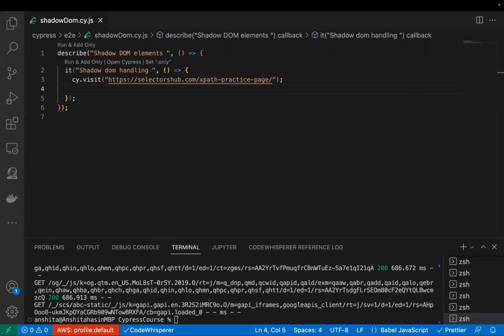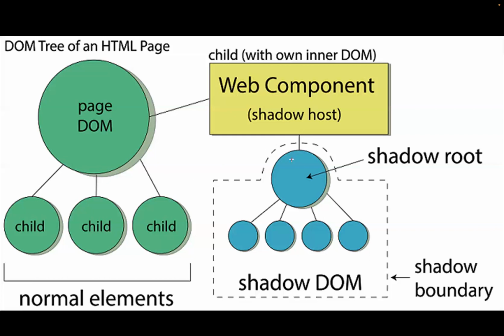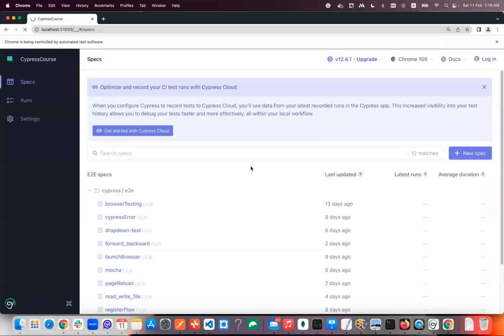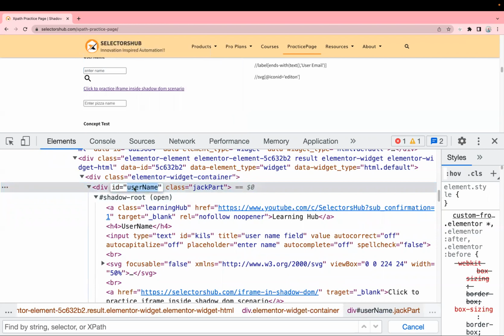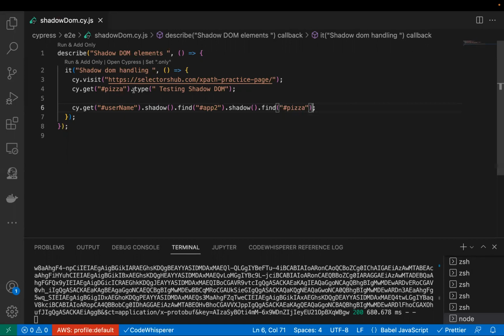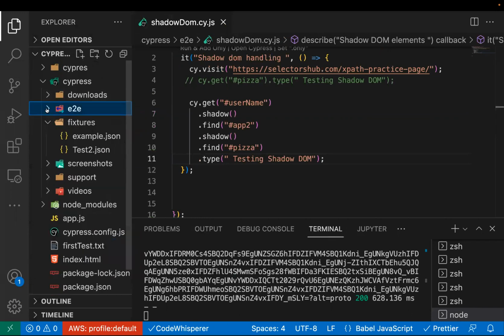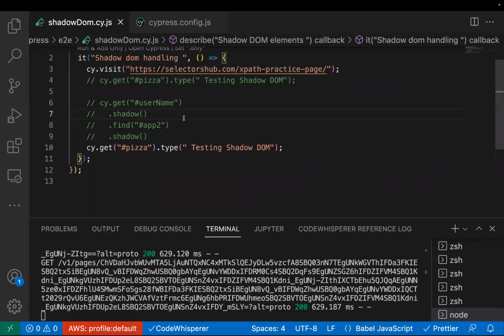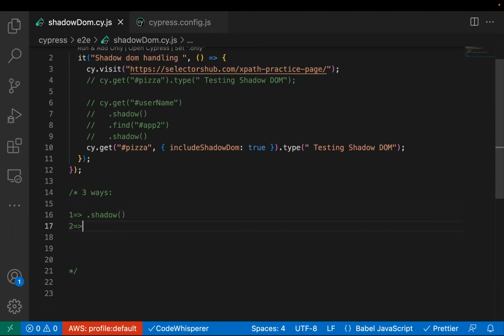Part 12 - Handle Shadow DOM Element in Cypress || 3 Different Ways to handle Shadow DOM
In this video, I have shared 3 different ways to handle Shadow DOM elements in Cypress